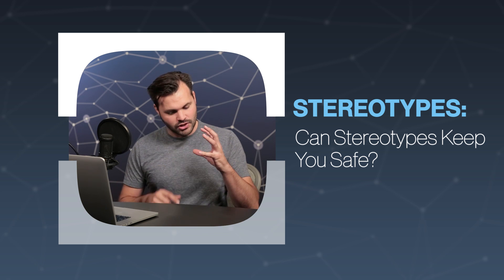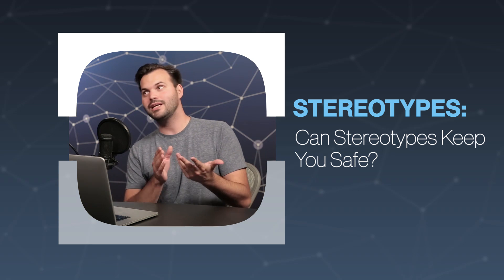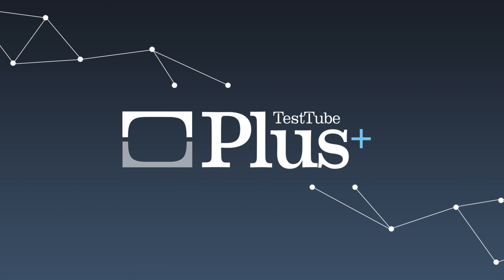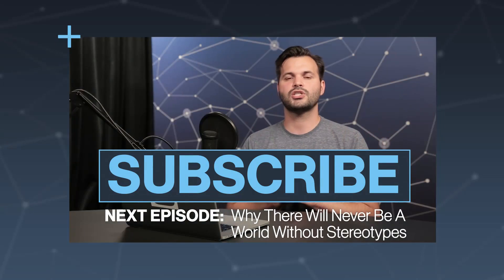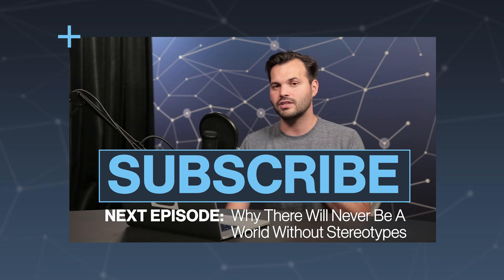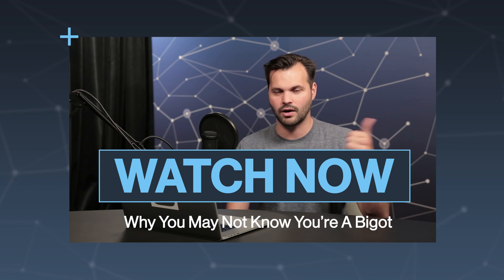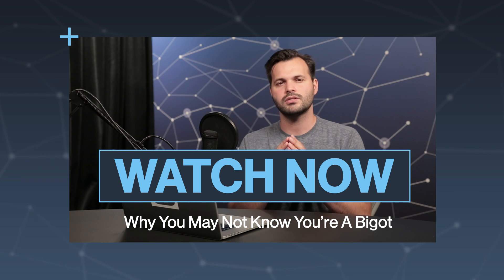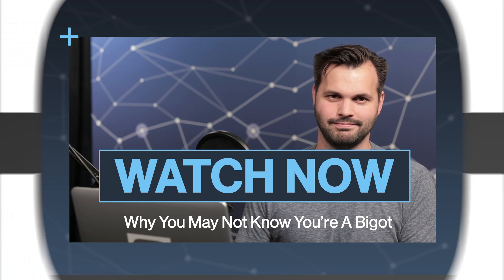Can Stereotypes Keep You Safe?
An advantage of a stereotype is that it can enable us to respond much quicker to a situation because we may have had a similar experience in the past that has prepared us to be hyper aware.

“'Stereotyping is a bad word in our culture,' writes Daniel Kahneman, 'but in my usage it is neutral.’ Most of us probably consider stereotyping to be akin to misrepresentation."

“Definition: A stereotype is ‘…a fixed, over generalized belief about a particular group or class of people.’ (Cardwell, 1996). For example, a ‘hells angel’ biker dresses in leather."

“Psychologists once believed that only bigoted people used stereotypes. Now the study of unconscious bias is revealing the unsettling truth: We all use stereotypes, all the time, without knowing it. We have met the enemy of equality, and the enemy is us."